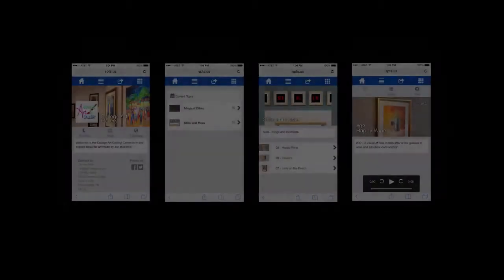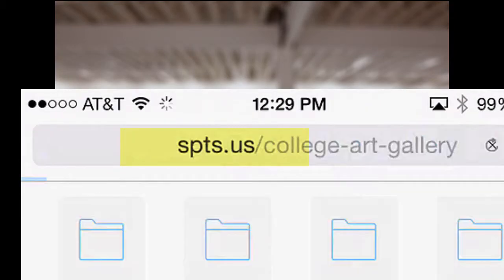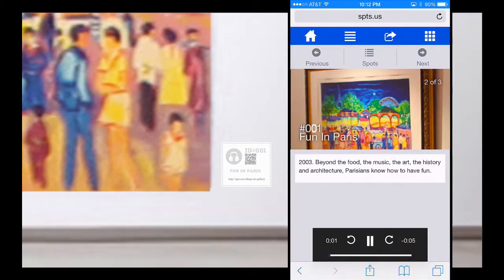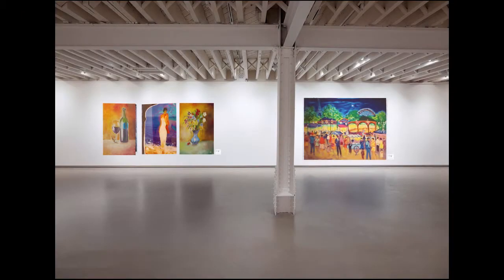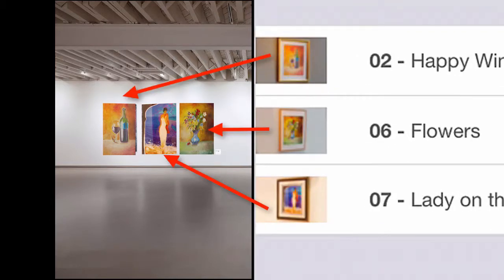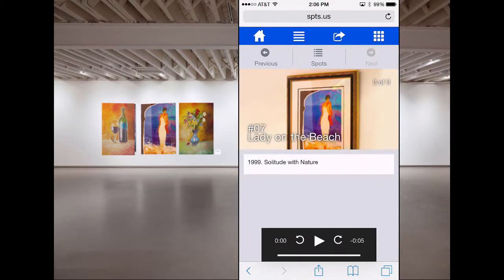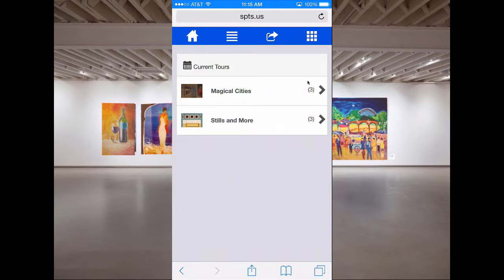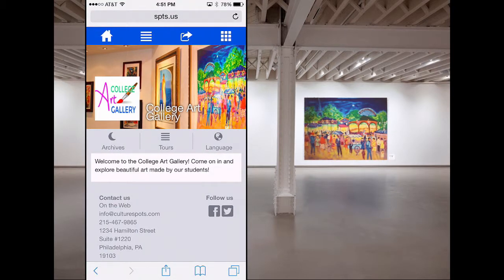CultureSpots - The Visitor's Experience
In this short video, I'll show you what your visitors will experience when accessing your mobile audio tours on CultureSpots.